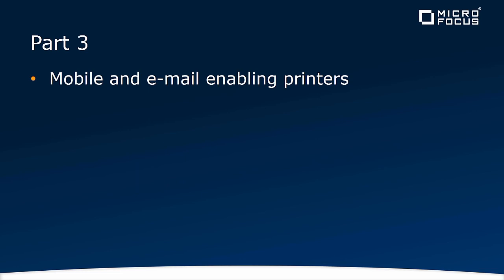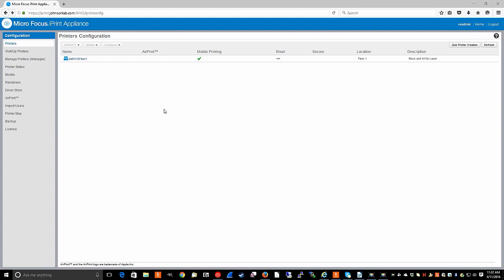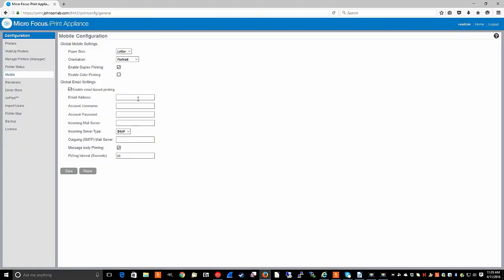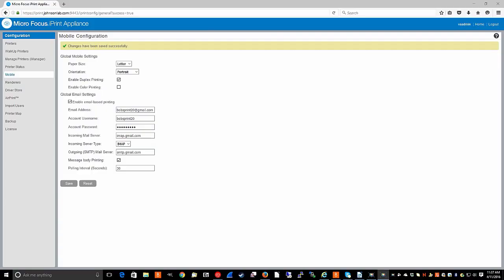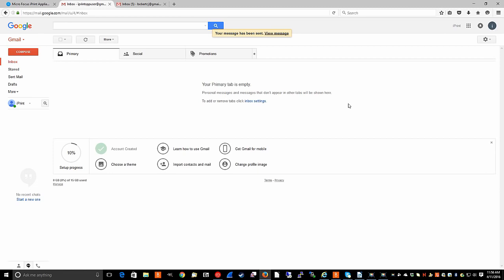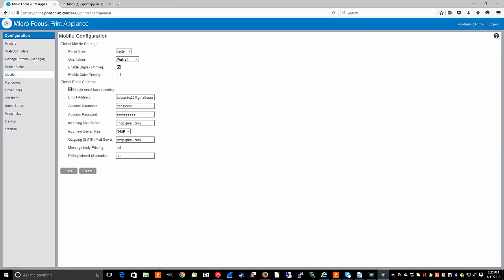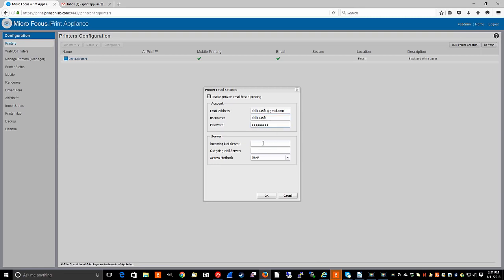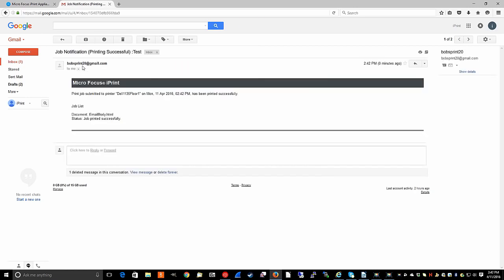Support Series iPrint 2 0 Part 3 Enabling a Mobile and EMail Printer